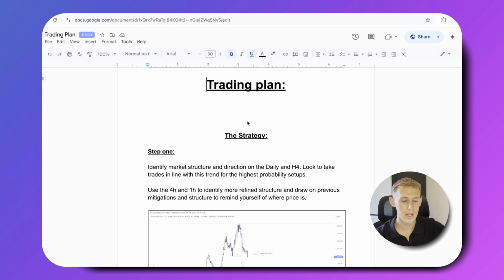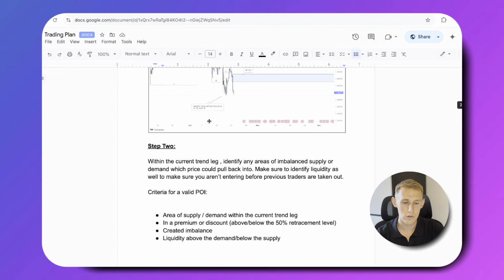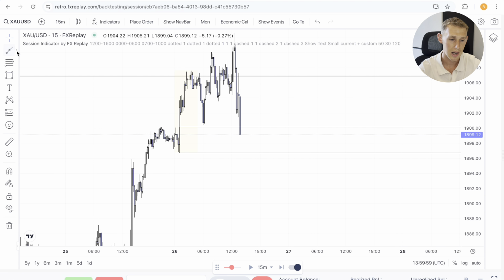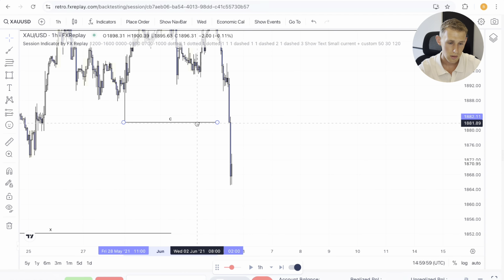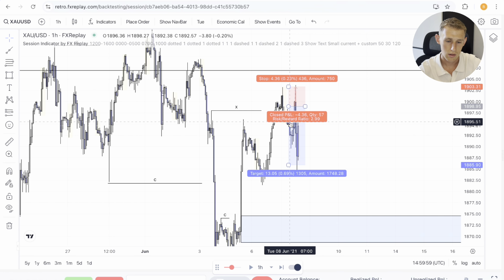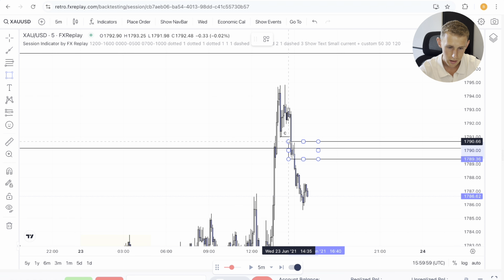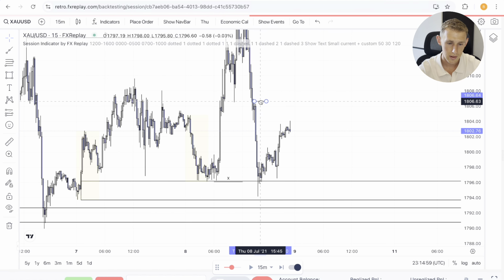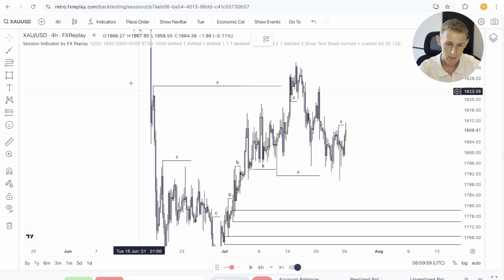Backtesting XAUUSD Using The Strategy Which Got me $100K In Funding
Chapters:

00:00-intro
00:35-trading plan
09:35-backtesting
59:30-free resources